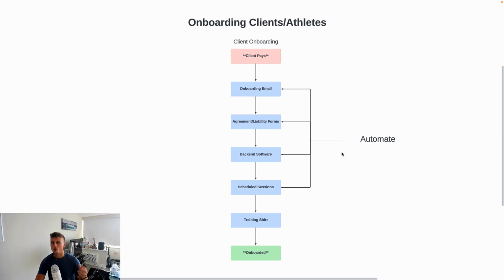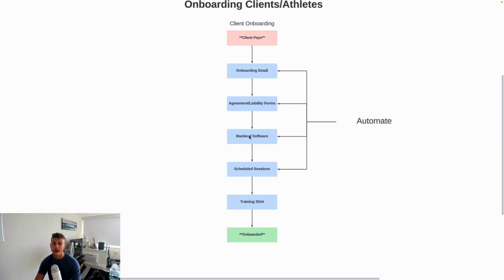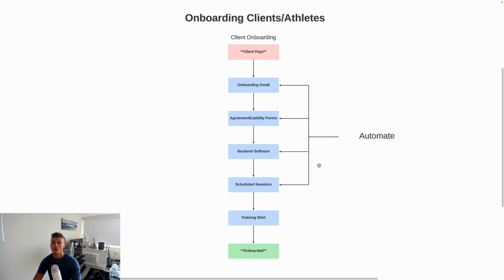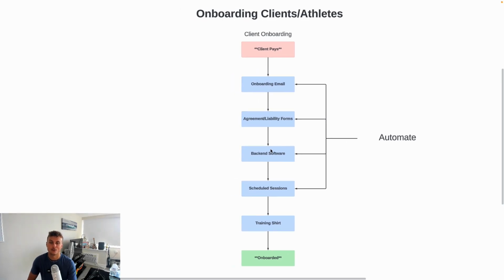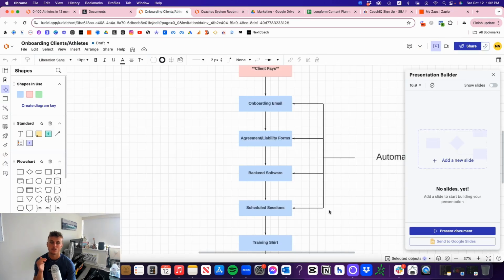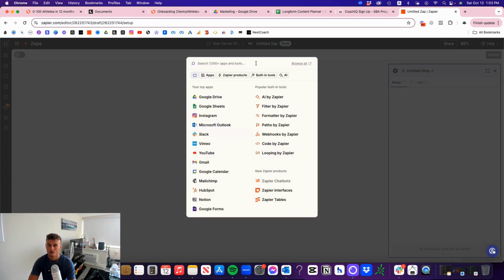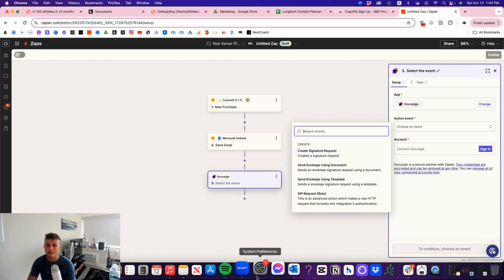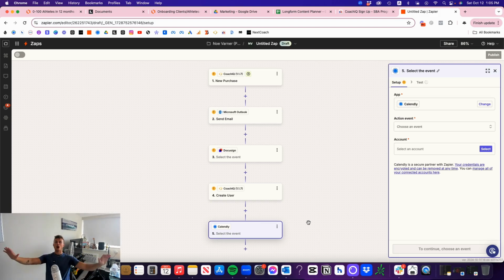Automate Athlete Onboarding with This Software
Learn how to automate your client onboarding systems and save yourself tons of time using Zapier.

Want to start adding an extra 10-25 athletes a month to your sports training biz?